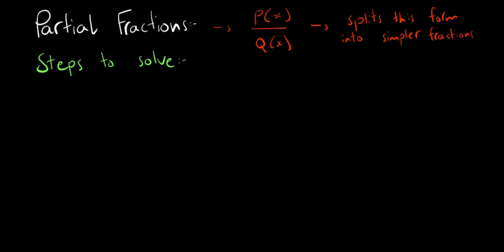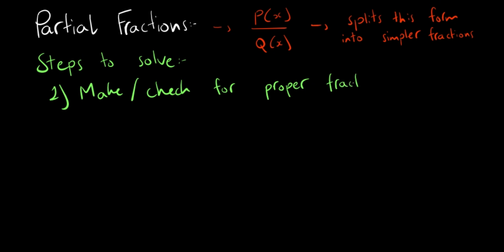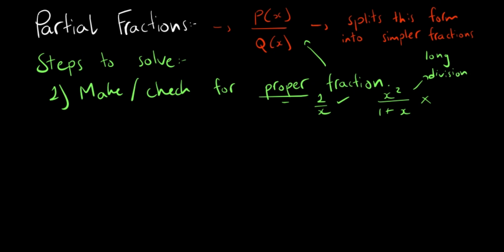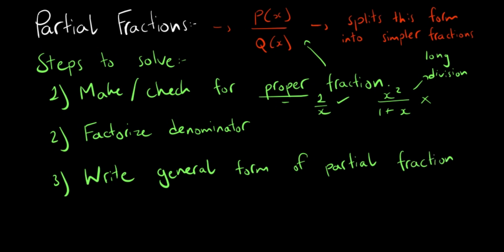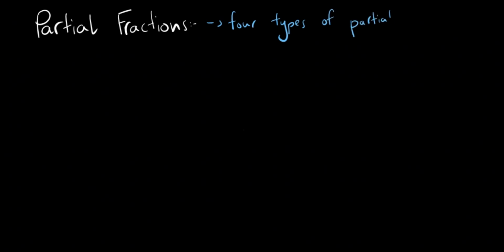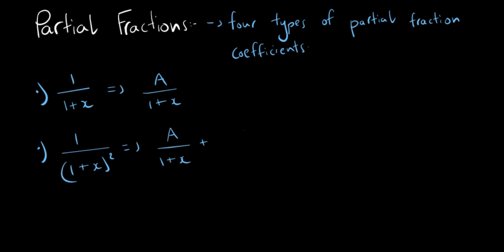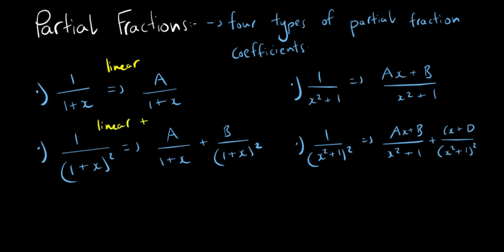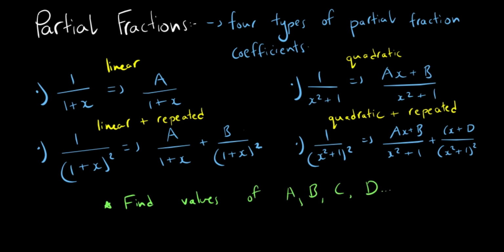NUST NET Math | 6.1 Partial Fractions | Qallam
Momin teaches Partial Fractions Solution for NET Math (Pre-Engineering).

Learn core NET Math concepts with step-by-step explanations.

Qalam is a student-first ed-tech platform in Pakistan, offering AI-guided profile building, personalized dashboards, and university application mentorship.